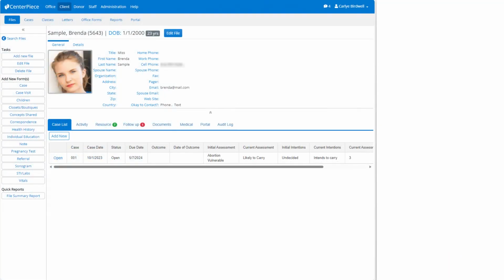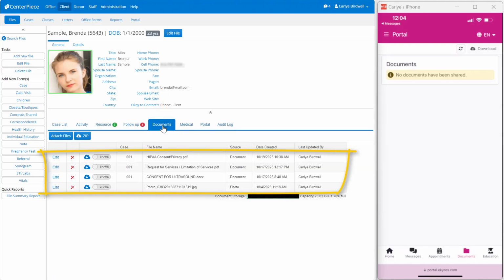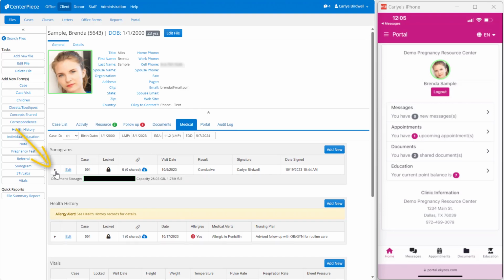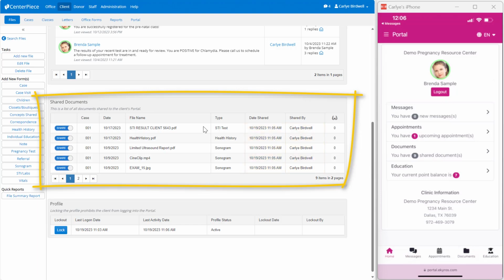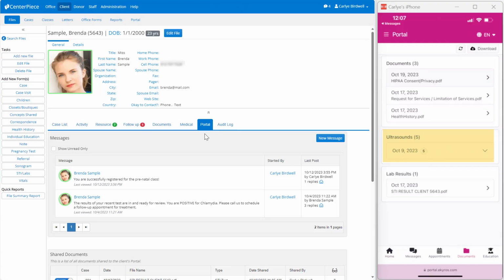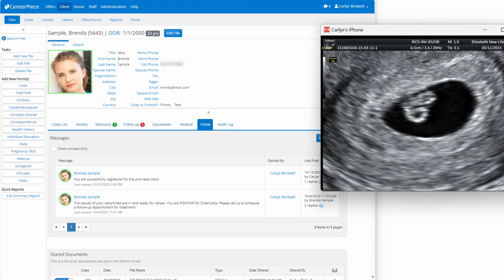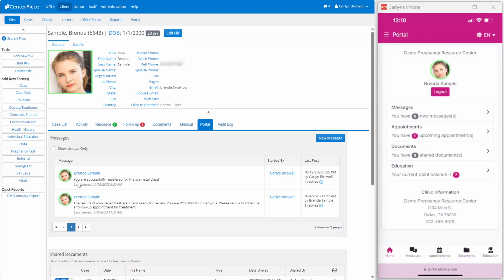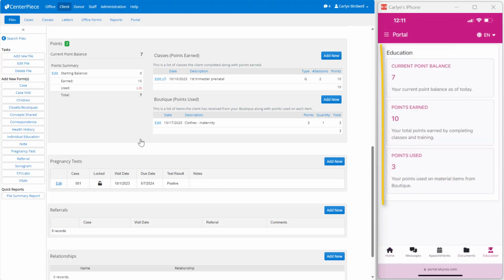Portal Document Sharing and Education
Learn how to share documents from CenterPiece to clients.  Also learn how clients can view/track their education point balance from the Portal.